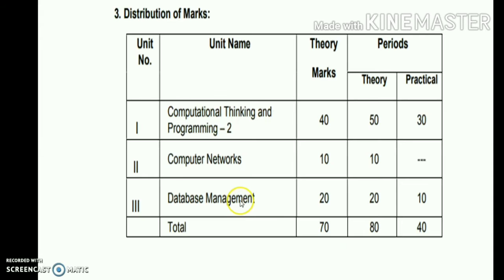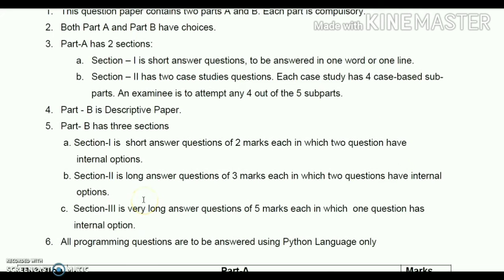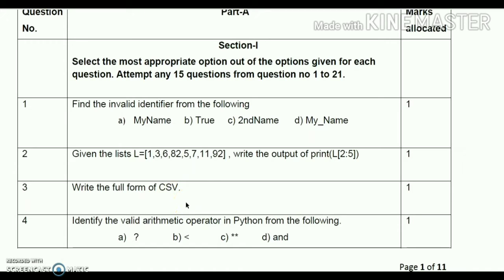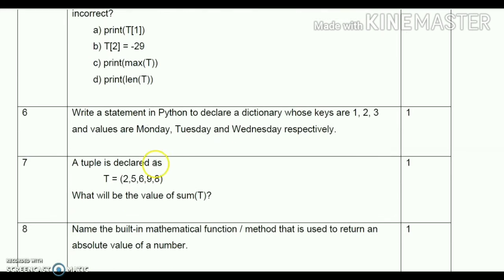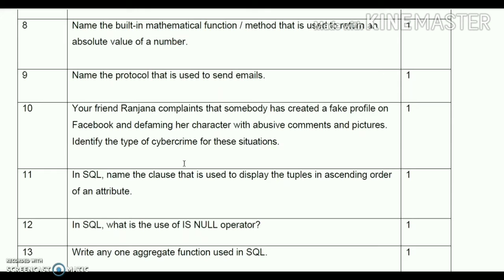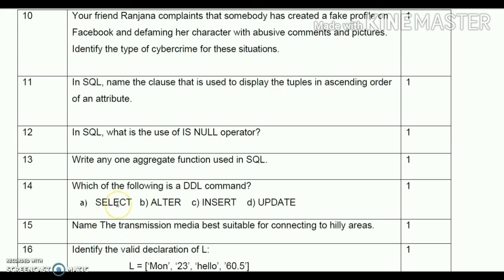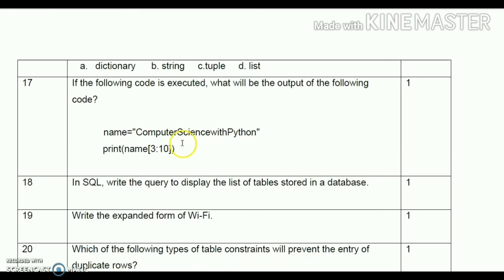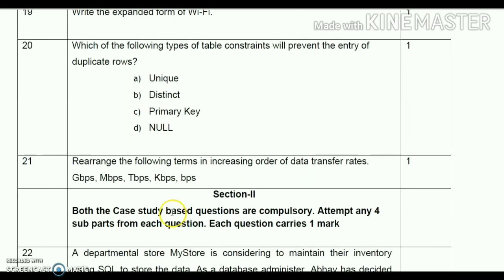XII- CS- SAMPLE QUESTION PAPER PART -1 (12/11/2020)